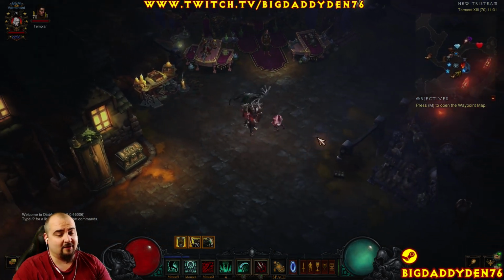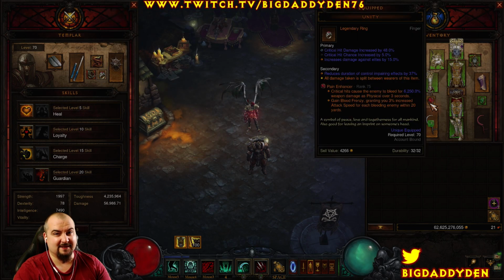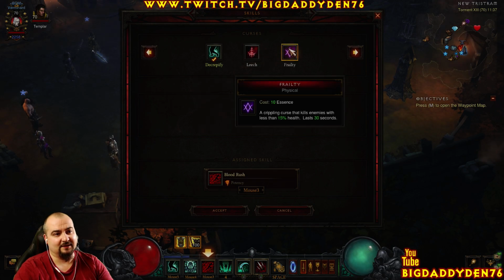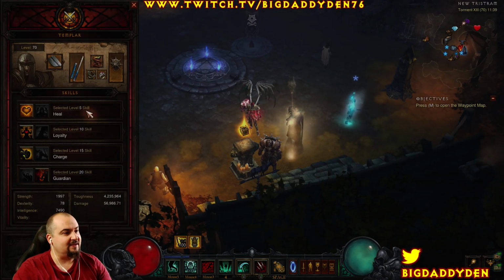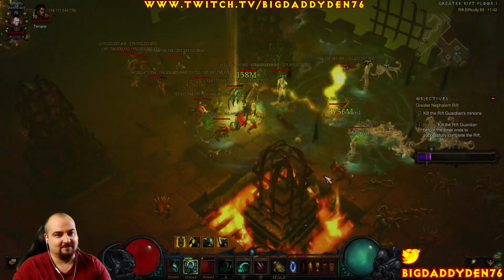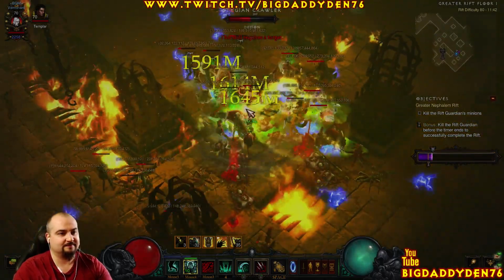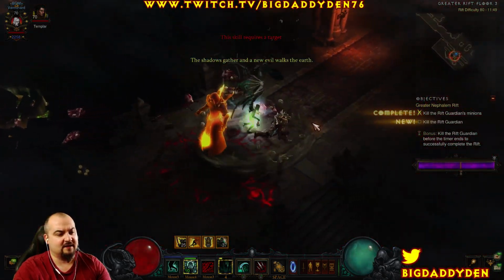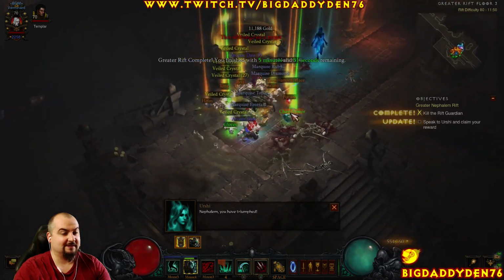Diablo 3 Necromancer Bone Storm Meta GR Solo 2.6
The current meta solo GR for the necromancer Bone storm !